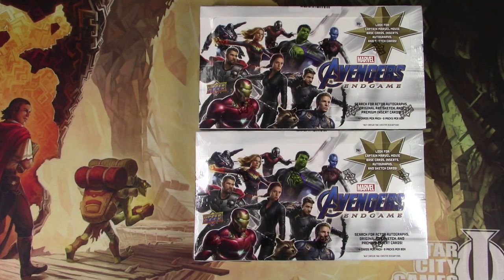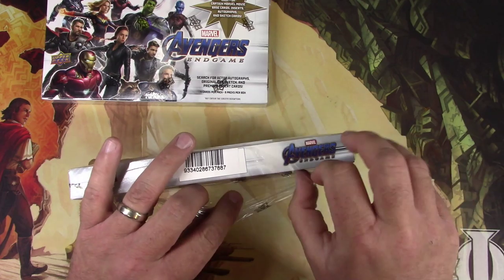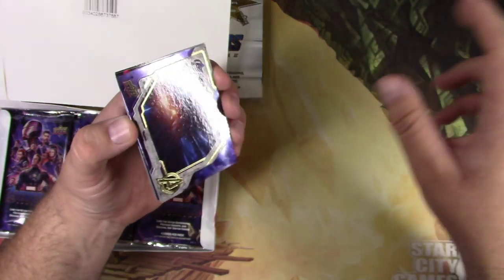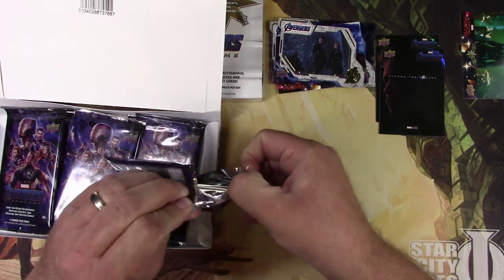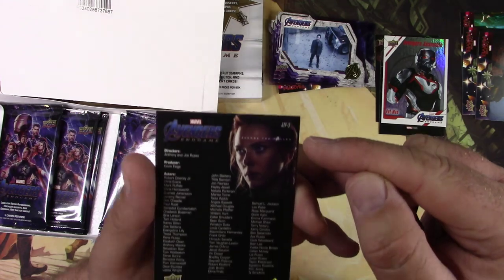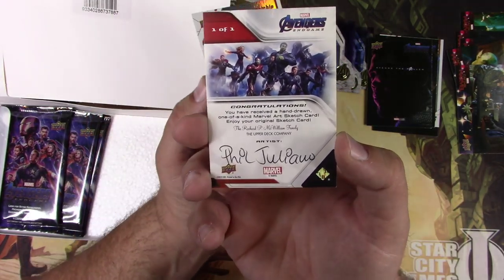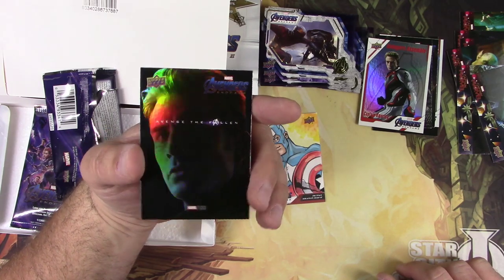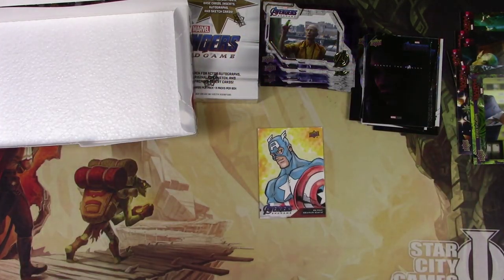2020 Upper Deck Avengers Endgame Box Opening Trading Cards